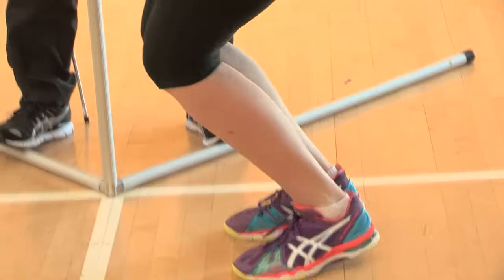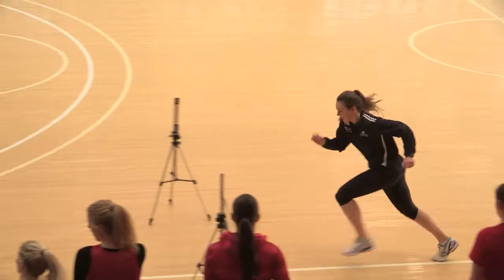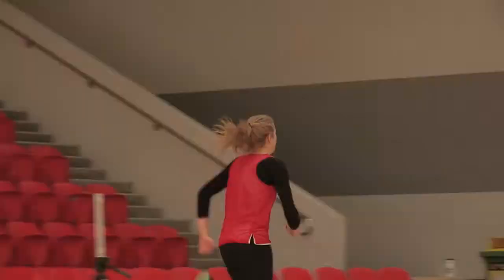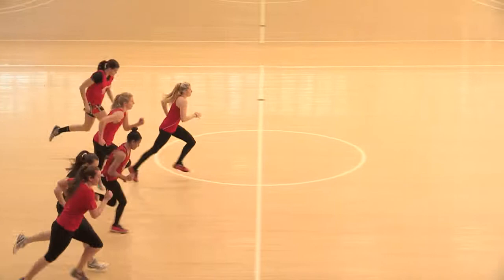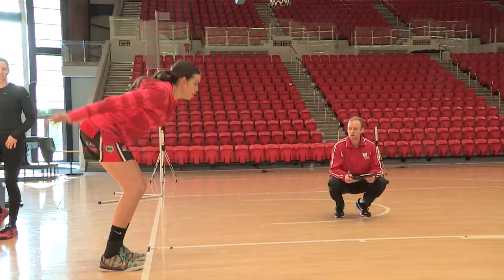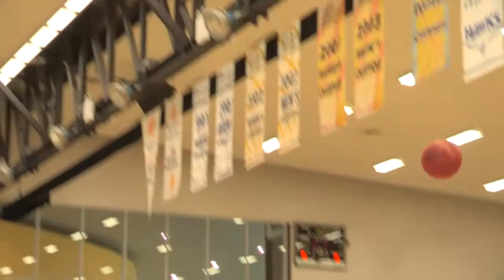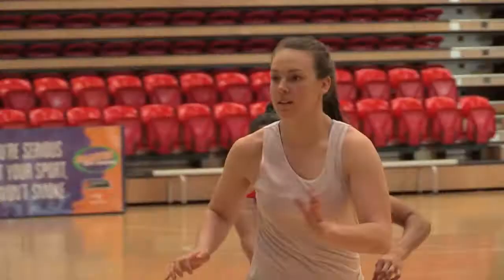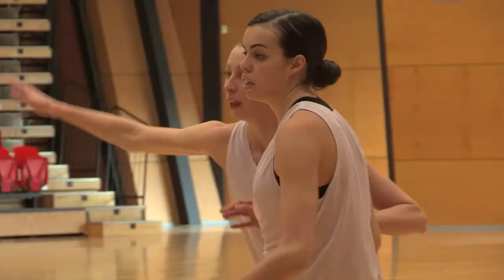Perth Lynx - Pre-season training begins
Highlights from the Perth Lynx first training sessions.